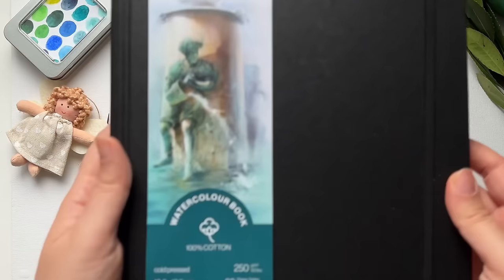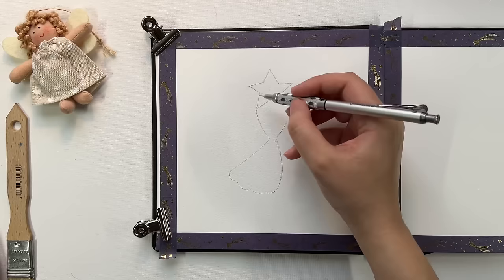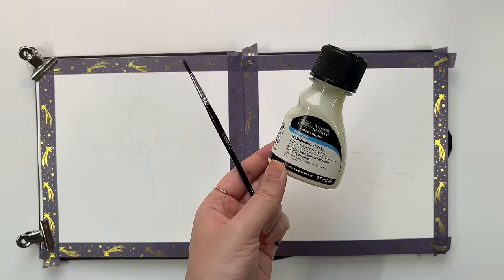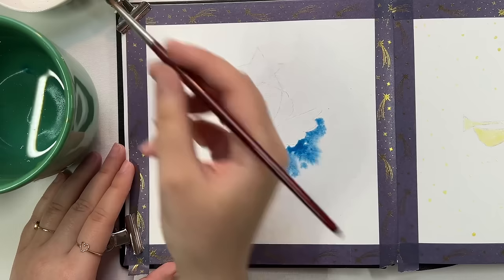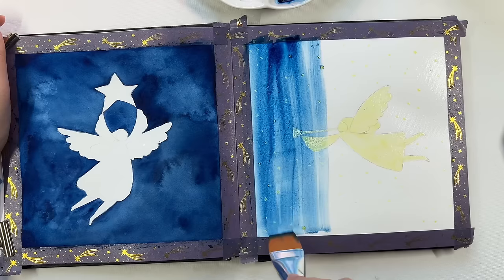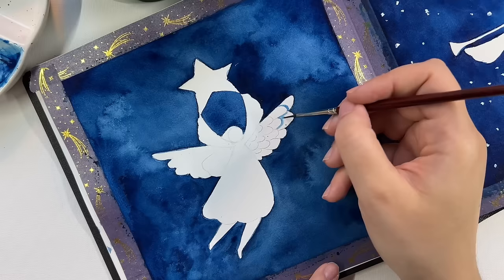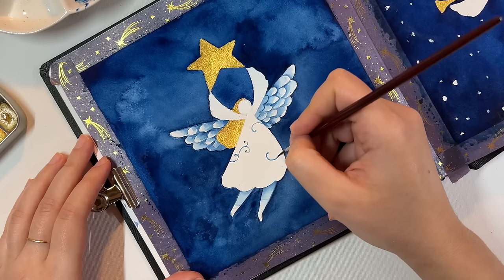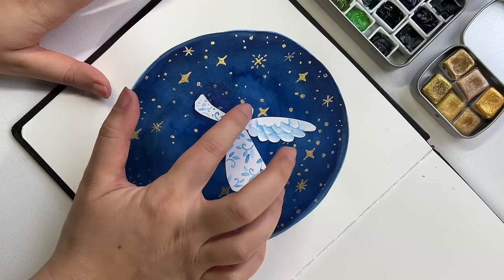Painting Christmas angels in watercolors / Watercolor tutorial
In this watercolor tutorial I’m painting Christmas angels in the winter sky. This can be a good idea for painting Christmas cards or gift. I’ll share three different techniques and walk you through the step by step process from drawing to painting the whole piece. I’ll Also show how to use a limited color palette to paint this cozy winter illustration and adding some extra magic with shimmering gold watercolors. How to use gouache together with watercolors.

Supplies:

Prussian blue from Daniel Smith watercolors
Masking fluid from Winsor & Newton
Watercolor book from Hahnemühle, 100% cotton, 250 gsm, fine grain
Synthetic watercolor brushes. I’m using 3 sizes from a Swedish local brand (Kreatima). Brush sizes from different brands differ from each other. For example size one from one brand can be same as size 4 from another one, hence it’s difficult to give precise sizes that can be a match.
Eraser
Colored pencils, Polychromos, Faber Castell, white and blue for details
Permanent white and primary red gouache from Winsor & Newton
Washington tapes or masking tape
Hairdryer for speeding up the drying process
Gold watercolors from Colors by Vita, I can also recommend ones from Finetec brand